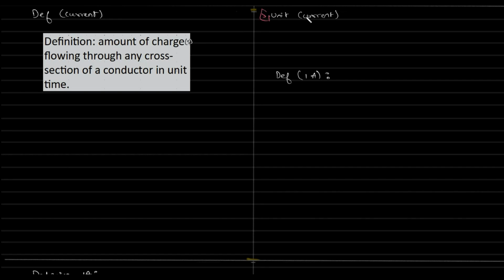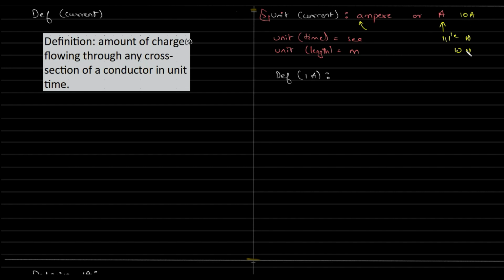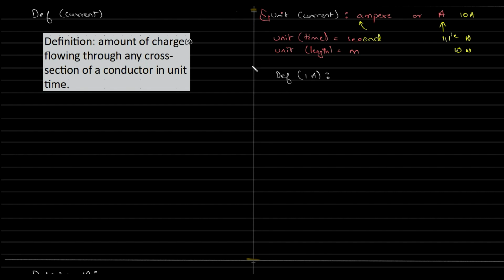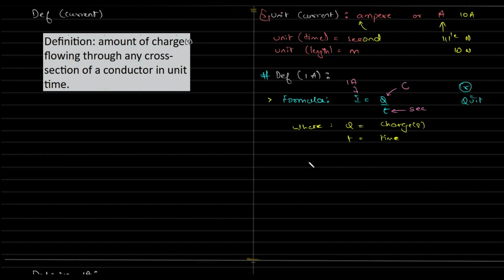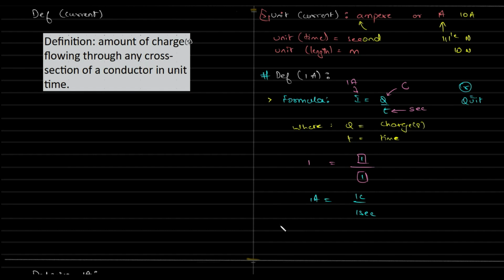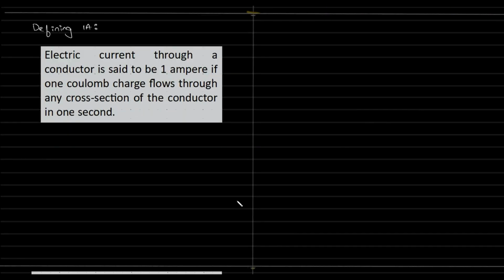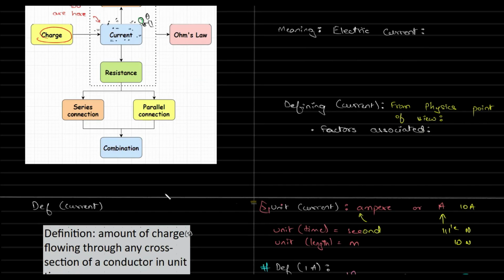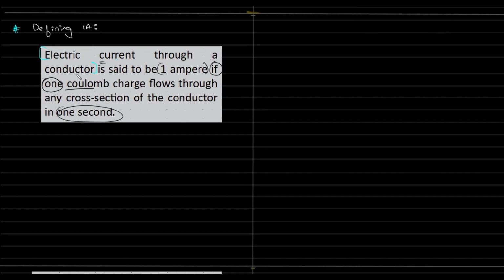12 01 B 2 Unit of Current E